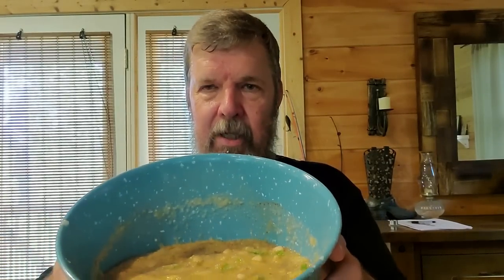Who Says It Can't Be Done?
Just adding another recipe for you to answer the question of, "What do I do with all this squash?"

Pinball Preparedness
37866